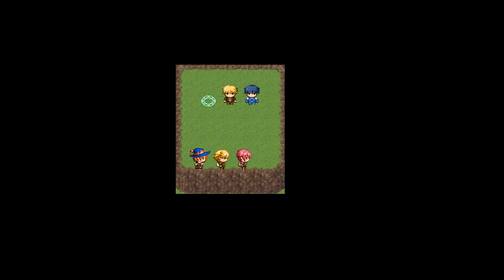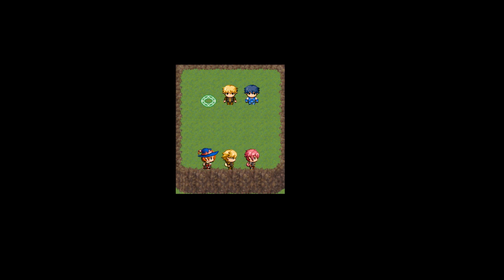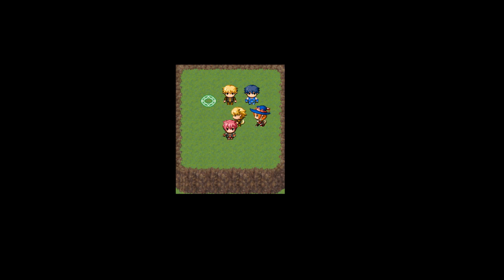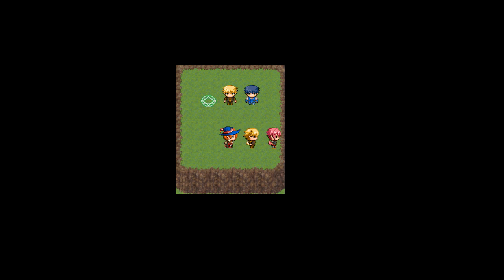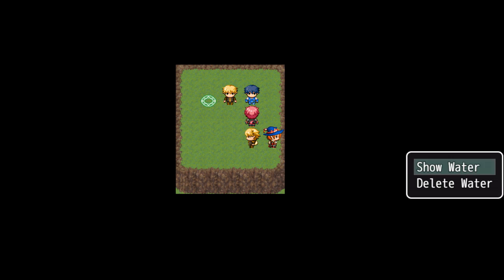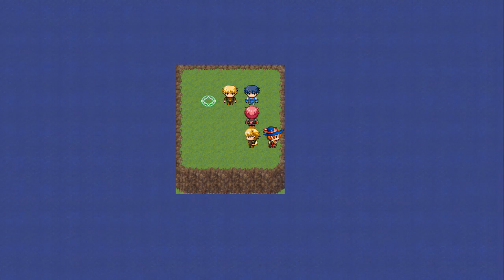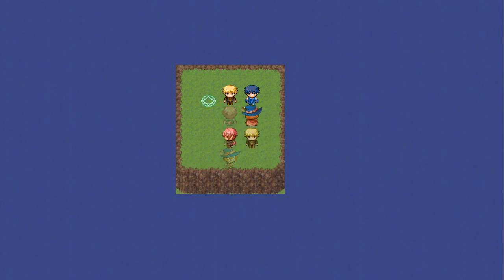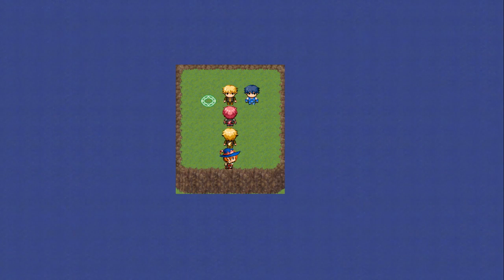RPG Maker MV Plugins: Unlimited Parallax & Overlays!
This is probably one of the best plugins I've made yet, as it allows you to have unlimited parallax and overlays, including the ability to set the blend types and opacity of them.

Have a gaming channel?